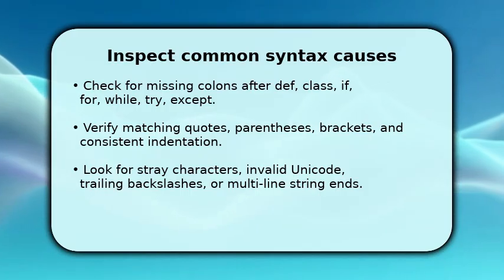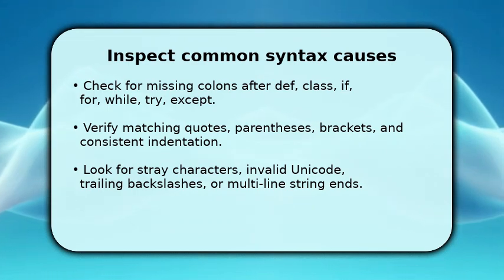How to Find Syntax Error in Python (updated)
Dive into the common pitfalls of Python coding and learn how to effectively identify syntax errors. This updated guide provides step-bythy techniques, including code examples and debugging tips for troubleshooting in your programming journey.

Python Syntax Error, Identify Syntax Error, Debugging Tips, Troubleshoot Python Code, Understand Common Pitfalls,